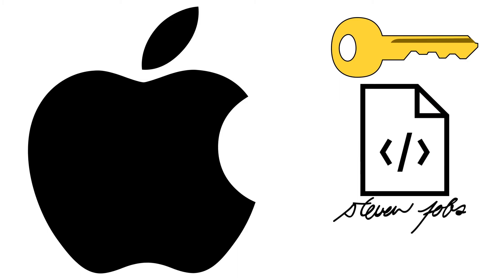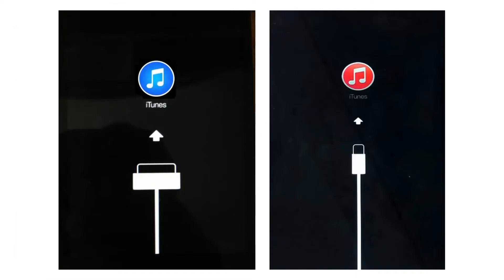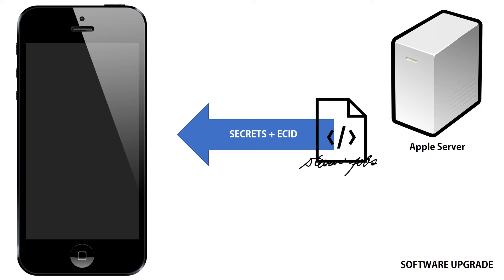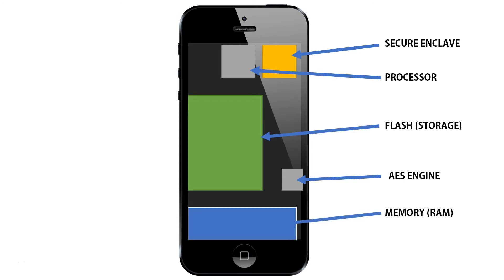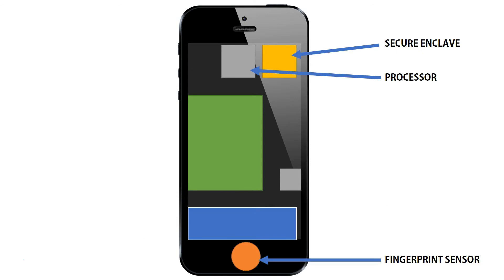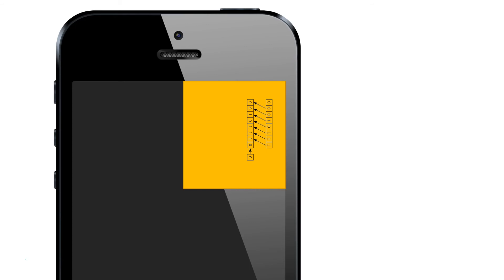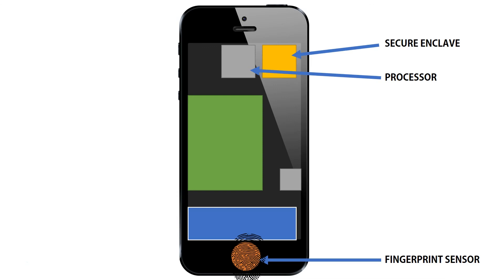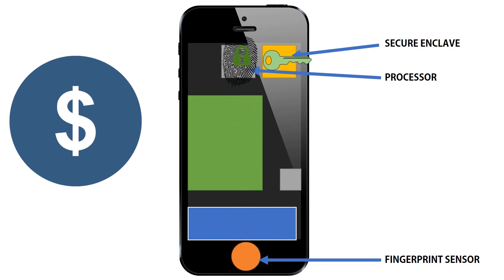How Apple iOS Device Security Works: Part 1 of 6 - Physical Security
How Apple Device Security Works: Part 1 of 6 - Physical Security
In this video, we discuss iBoot,  iOS, the Secure Enclave, the AES Engine, Memory, and Touch ID.